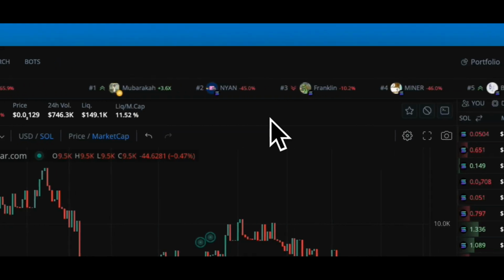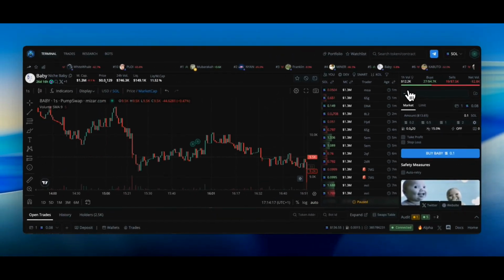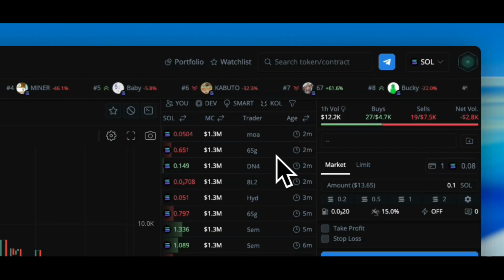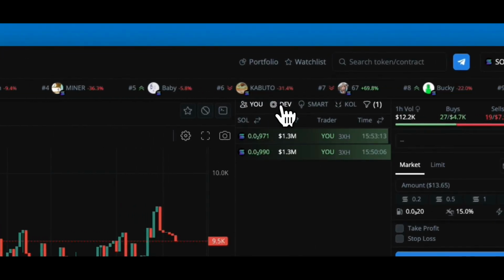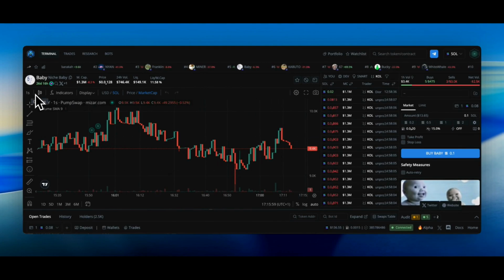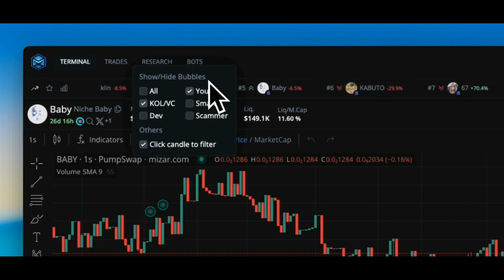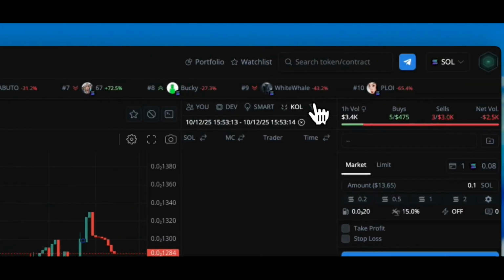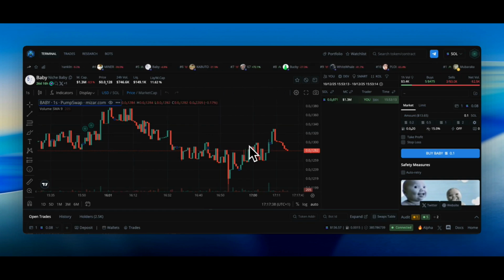How to Use the Mizar Terminal and Check Token Info | Step-by-Step Guide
In this video, you’ll learn how to use the Mizar terminal and check token information. We walk through the terminal interface, explain key features, and show you how to view essential token data to make more informed trading decisions.